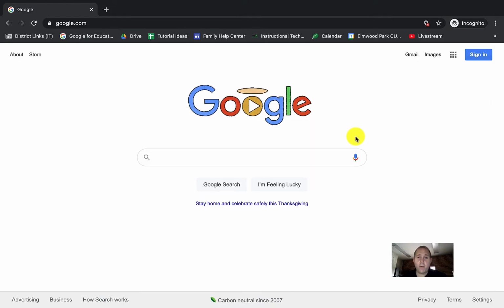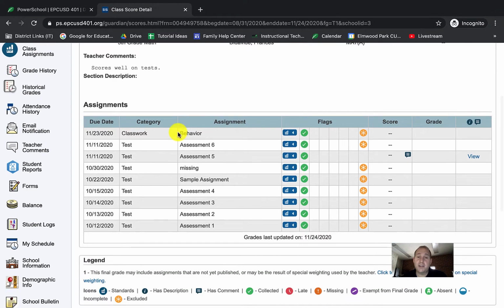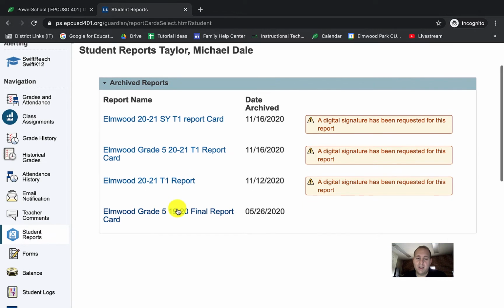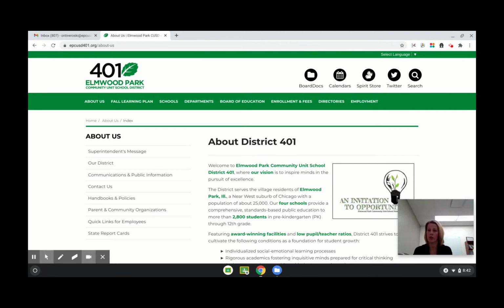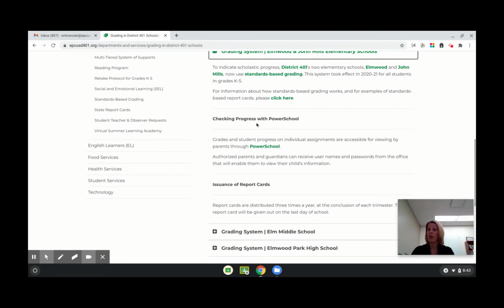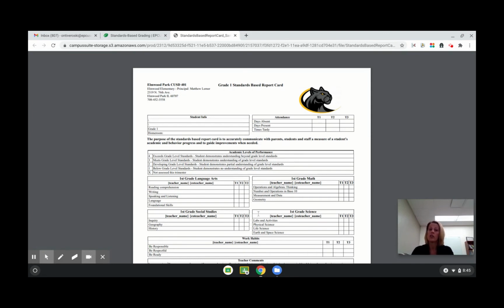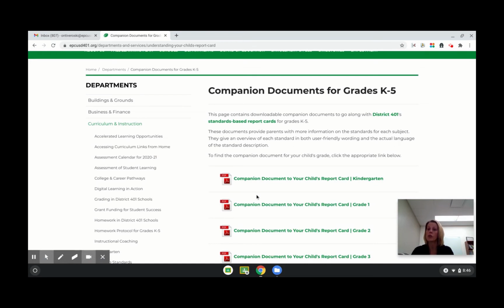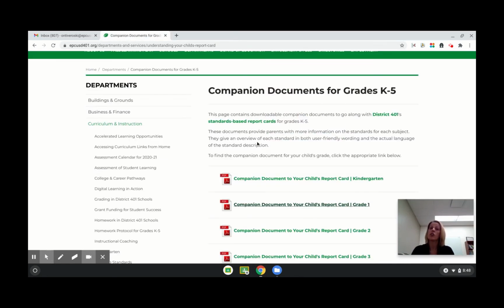Parent University | Understanding Report Cards